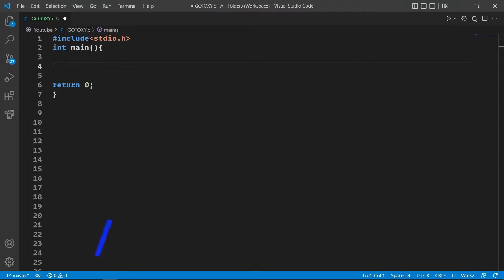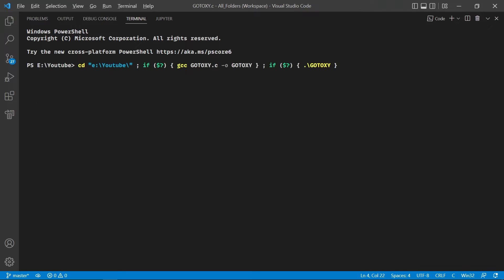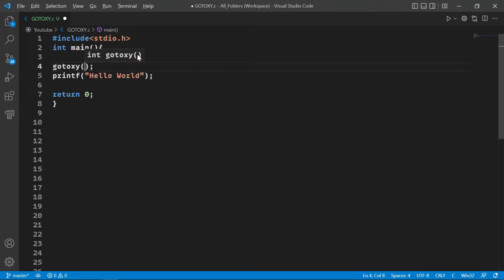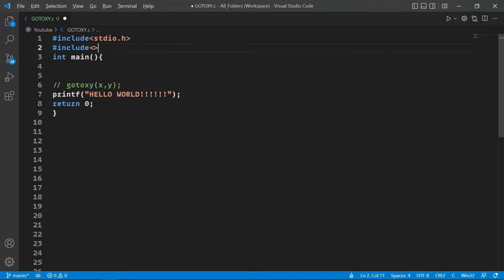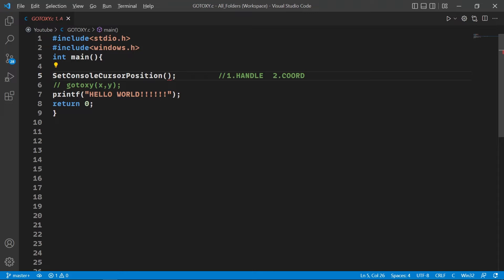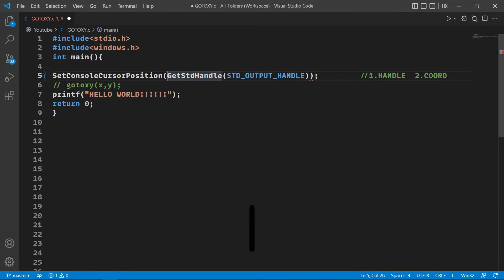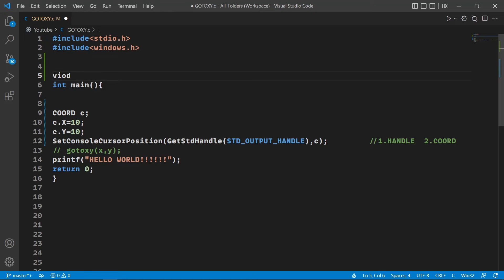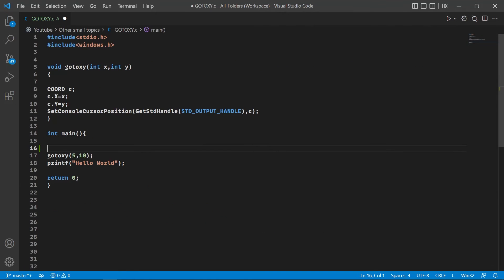C Program to use gotoxy function in VS code||C language tutorial for beginners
In this video, we're gonna learn how to use gotoxy() function in Visual studio code. Gotoxy() function is used to print text on the output screen. The problem is that it can only be used in Turbo C++ like compilers. So in this video, I'll teach you how we can use gotoxy() function in Visual Studio code in C programming.